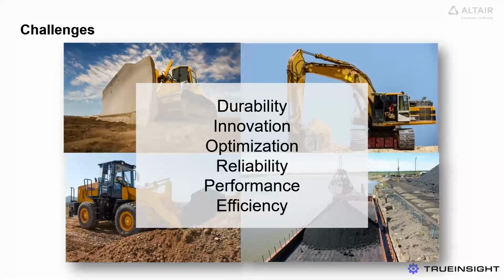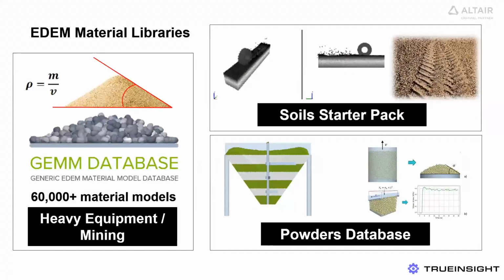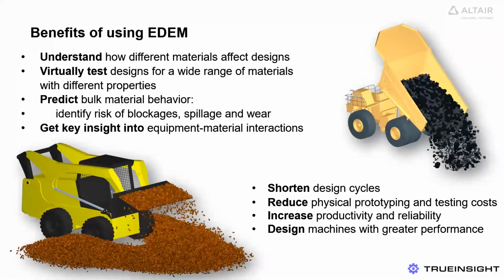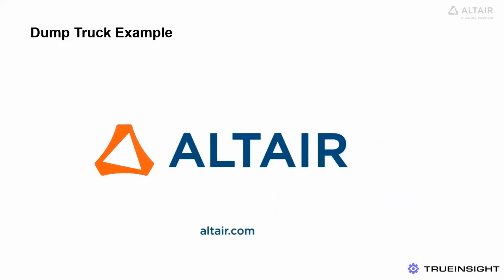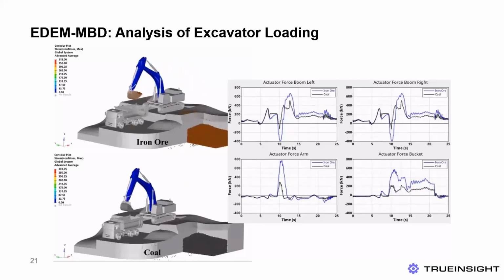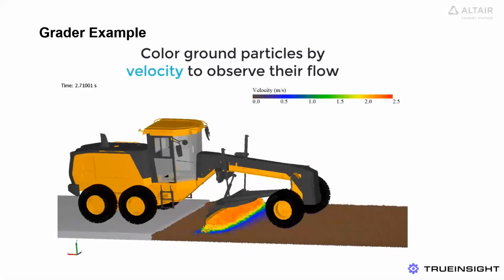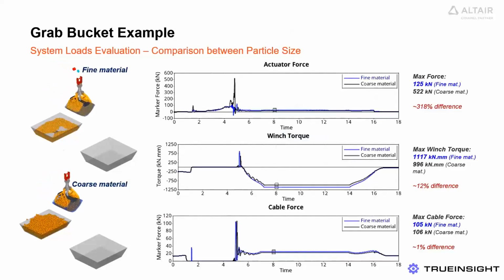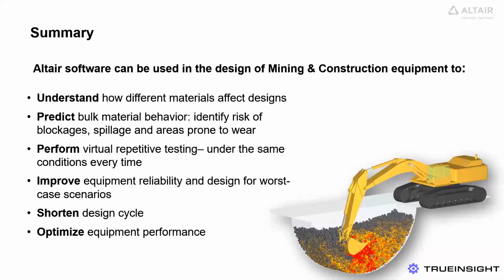Altair EDEM Webinar Construction and Mining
In this webinar, learn more about Altair® EDEM™ bulk material simulation software and how it can be used for the design, performance testing, and optimization of construction and mining heavy equipment.

When designing heavy equipment, being able to predict the behavior of bulk materials is crucial in order to optimize the design of equipment and maximize its performance and reliability. Altair EDEM, powered by the Discrete Element Method (DEM), accurately simulates and analyzes the behavior of rocks, soils, coal, ores, pellets, and more, and provides engineers with crucial insight into how those materials will interact with their equipment during a range of operating conditions, and enables them to use realistic loads in Finite Element Analysis and Multi-body Dynamics simulations for optimal designs.